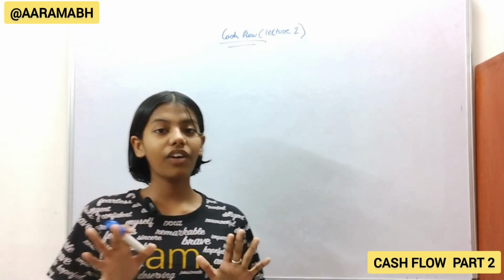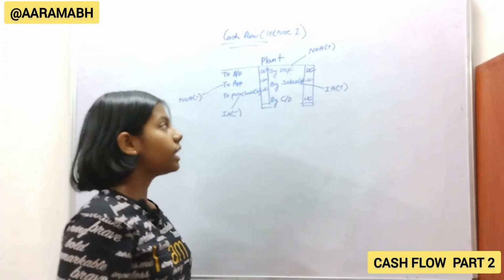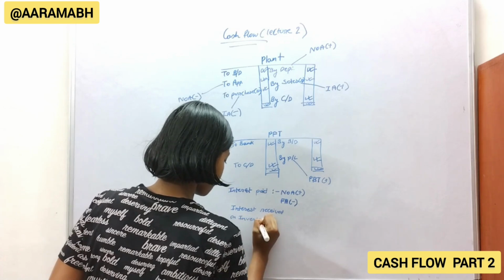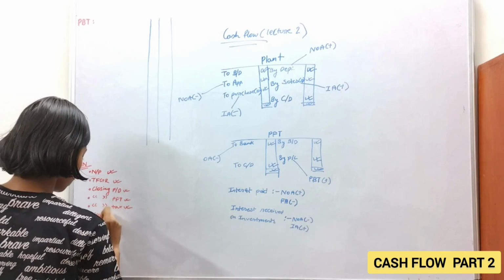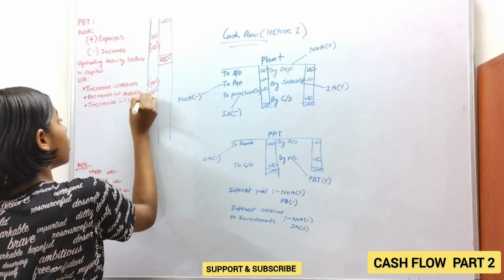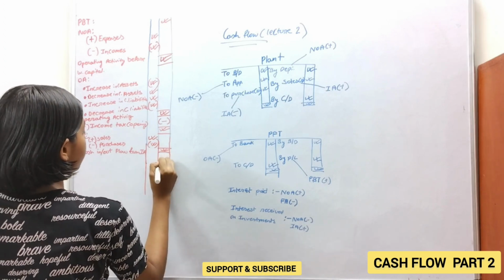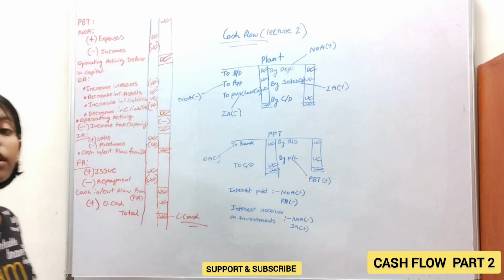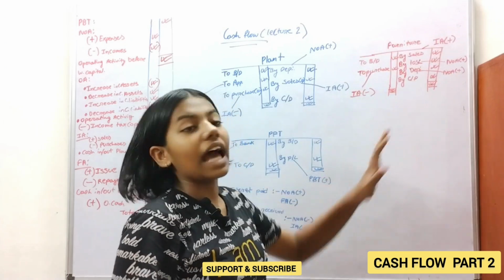CASH FLOW EXPLAINED BY Ananta Mam, part2 isc cbse wb , A aspirant of class7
Cash Flow for Class 12 students! Easy to understand and fun pĺm Cash Flow, how to prepare a Cash Flow Statement, and its importance in Business.